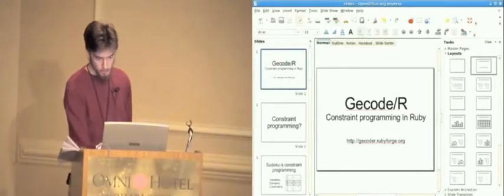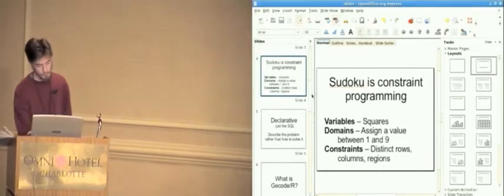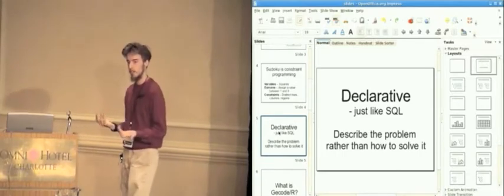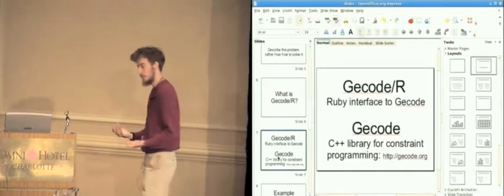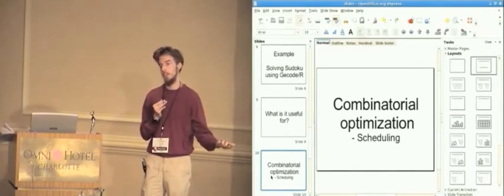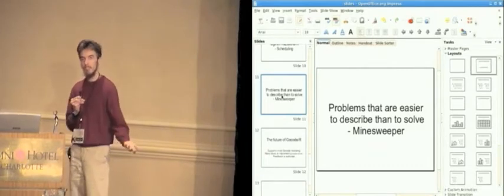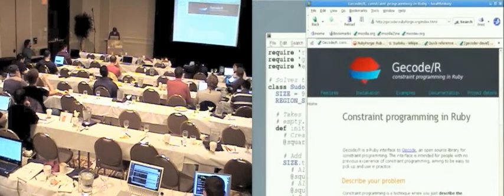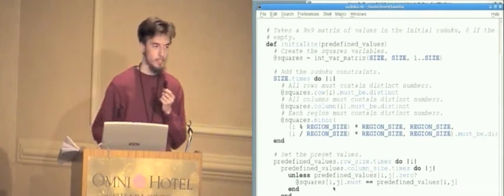Ruby Conference 2007 Geocode/R by Andreas Erik Johan Launila